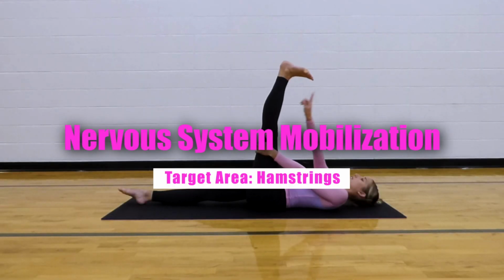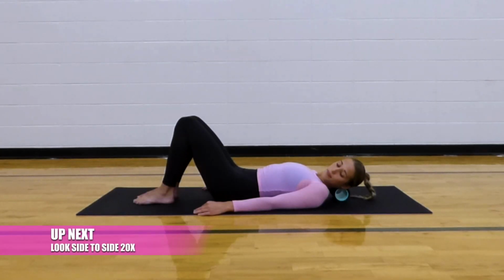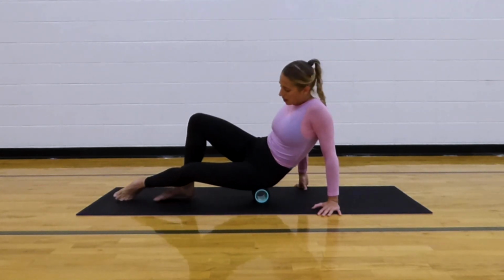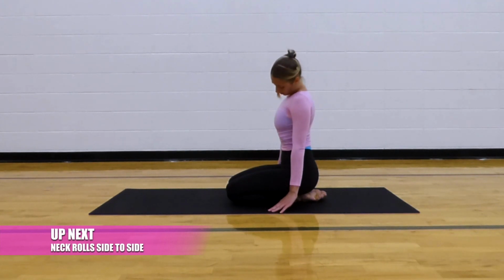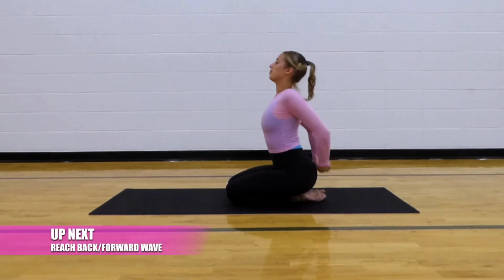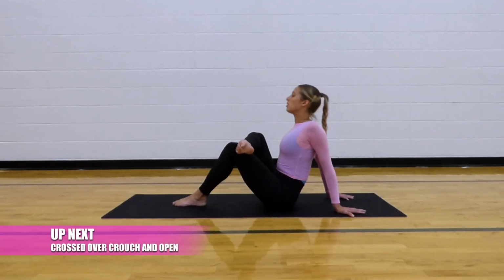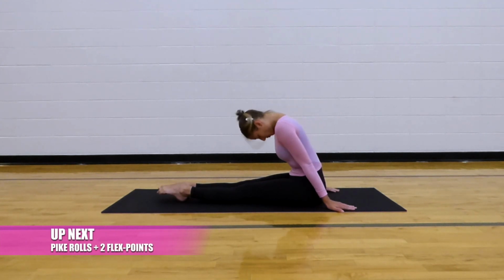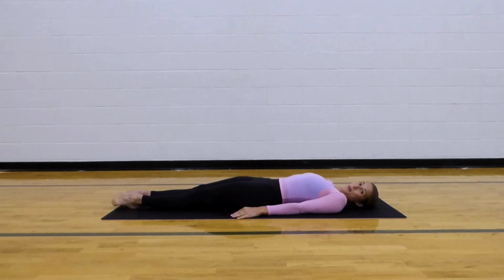Release Tension in Your Hamstrings with Nervous System Mobilization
Become a website subscriber for exclusive content and access to hundreds of videos.

FlexAbilities is the #1 online flexibility training website for dancers, figure skaters, and gymnasts.

- FlexAbilities PRO
- 200+ VIDEOS IN THE LIBRARY
- FLEXIBILITY TRAINING FOR ALL LEVELS